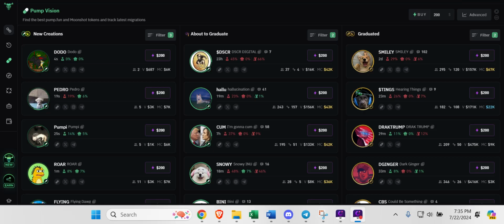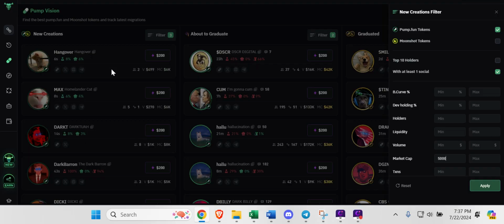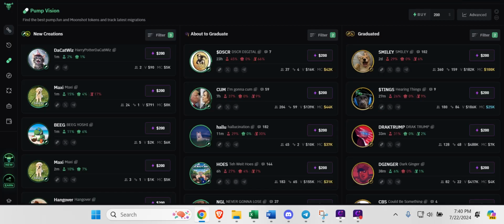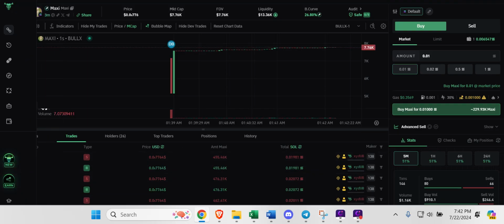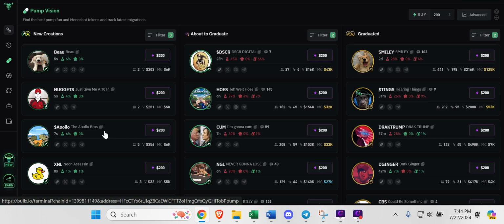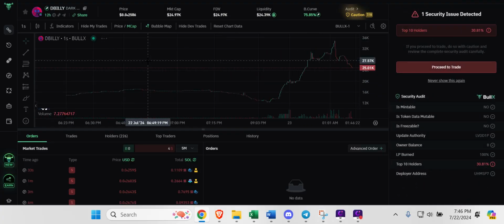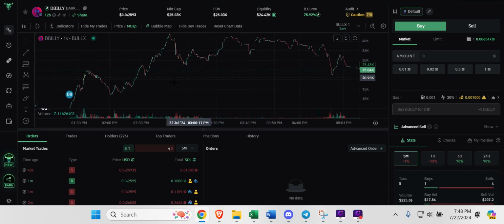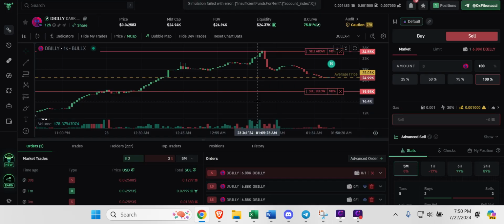How to monitor new memecoins on BullX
In this video I share insights on how to monitor new memecoin launches with Bullx's pump vision dashboard, including tips for researching, things to watch out for, and ideas for trade execution and risk management.